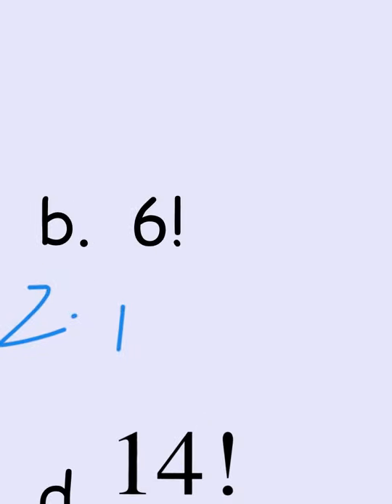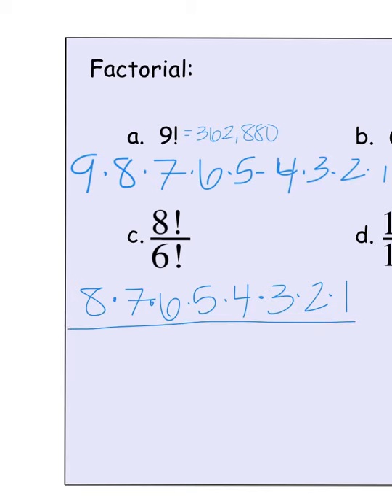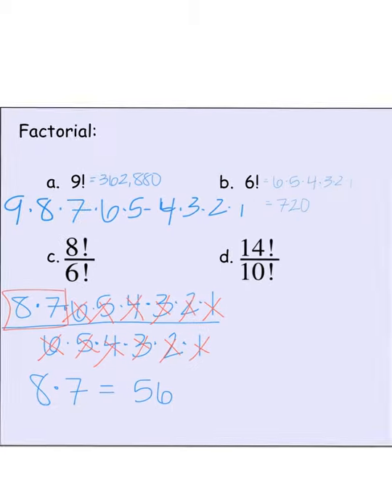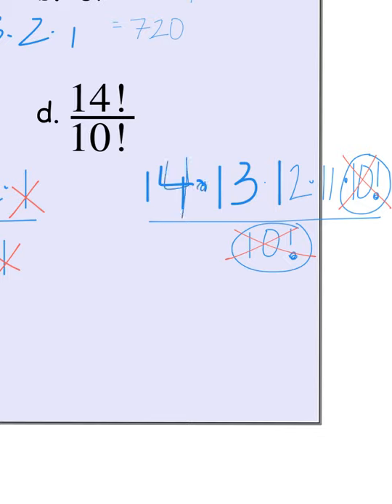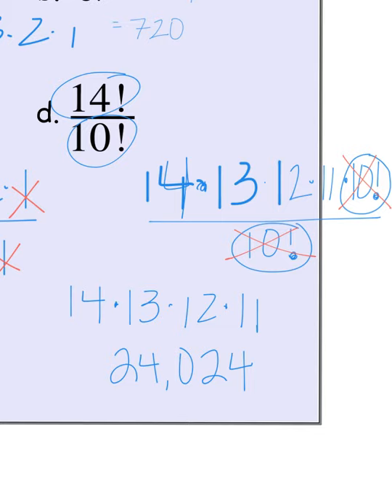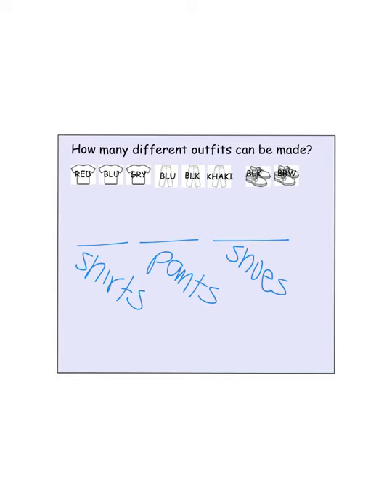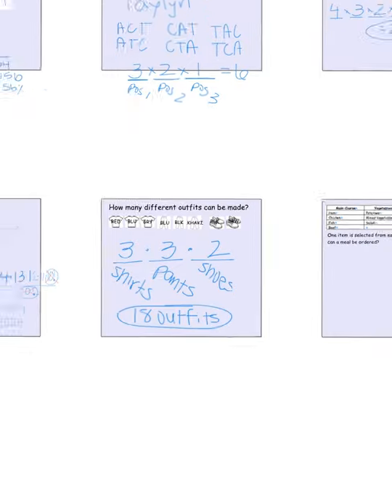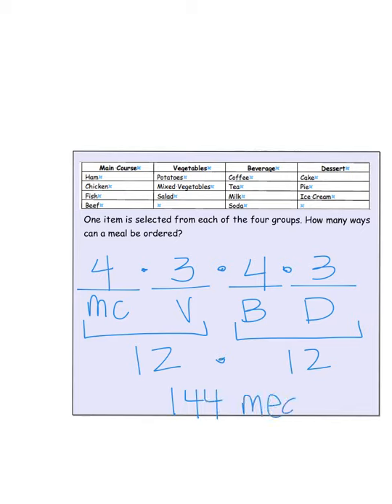9 1 Notes